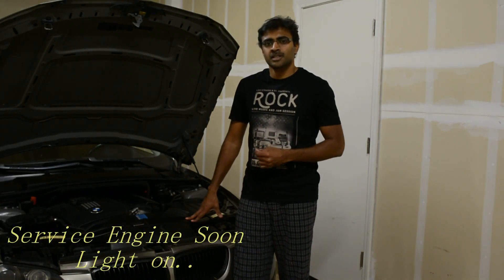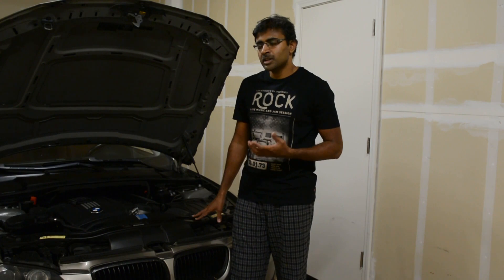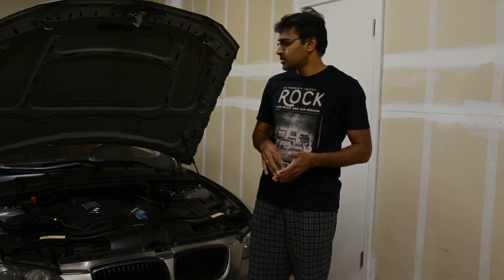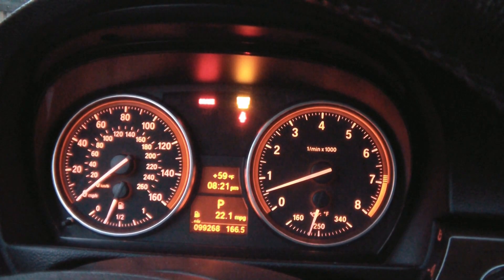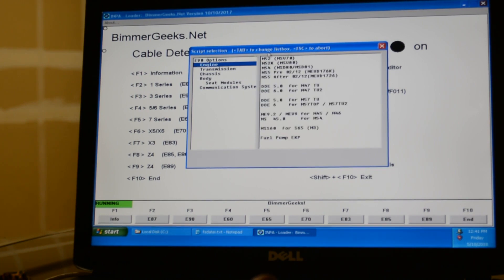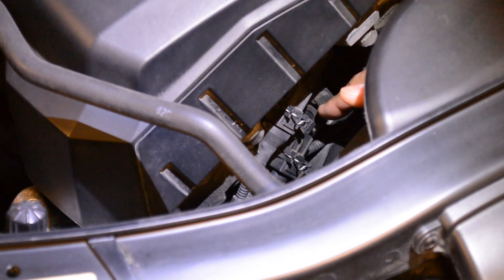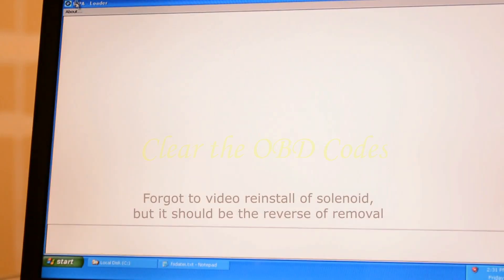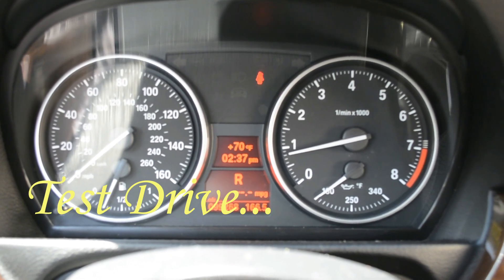SES light on BMW 328i - 2A87 Error - Vanos solenoid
I drive a BMW 328i Coupe - E92 model. Got a Sevice Engine Soon [CEL] light on Dash. I have only done basic DIY's so far, so thought it would be interesting and fun to share the whole experience with you folks. Feel free to skip to the part you are interested. Appreciate your valuable feedback or comments and Have a nice day!!!

OBD Error Code - 2A87 - Exhaust Valve Solenoid[VANOS]

Final Update:- After a week I did get the error back, so ended up replacing the part. After replacing I haven't received the error back after putting around 1500 miles. So to conclude replacing the part worked.

0:00 - Intro on Check Engine Light
3:07 - What happened the day earlier?
3:35 - Read the OBD Error Codes using INPA Software
5:17 - Remove the Exhaust Valve Solenoid
6:30 - Clean the Solenoid
[Forgot to capture reinstall of solenoid, but it should be the reversal of removal]
7:05 - Clear Error codes
7:39 - Going for a Test Drive...
8:07 - My Thoughts